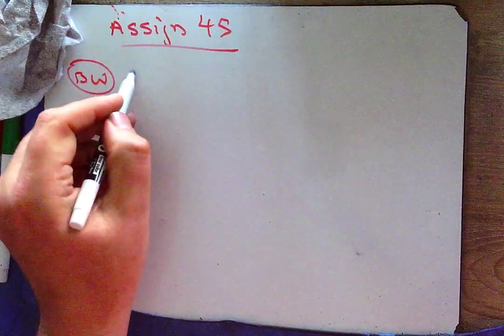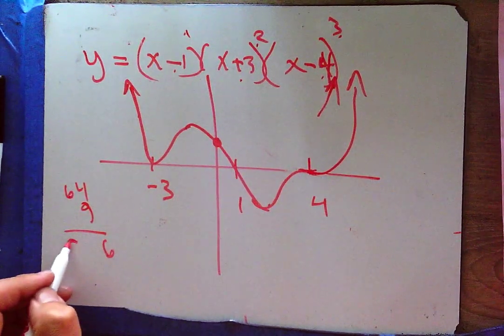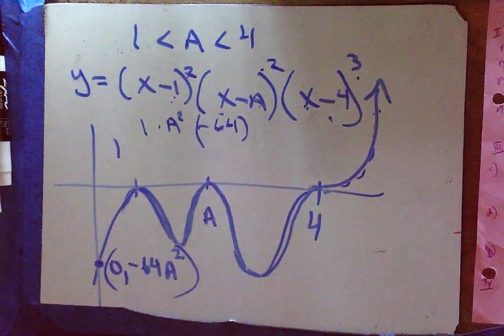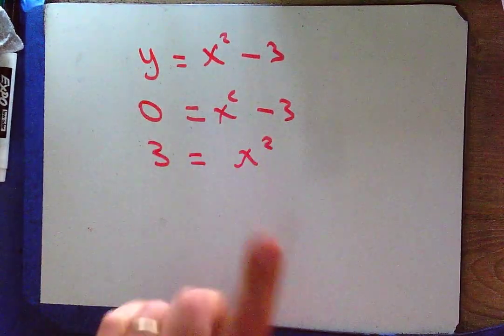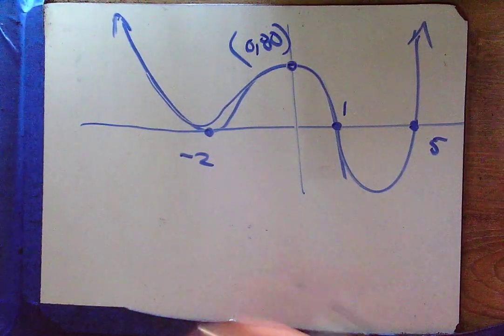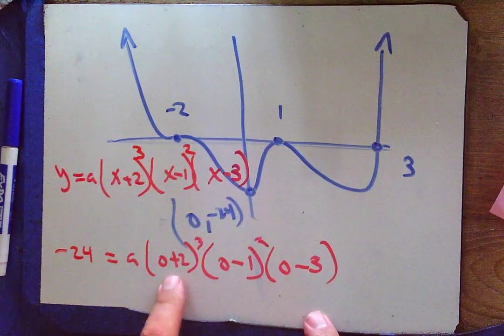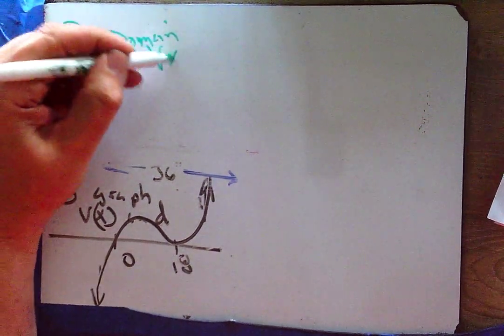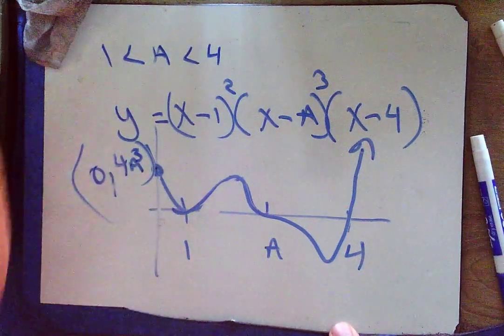Poly assigbn 45 backwards and forwards with polynomial graphing